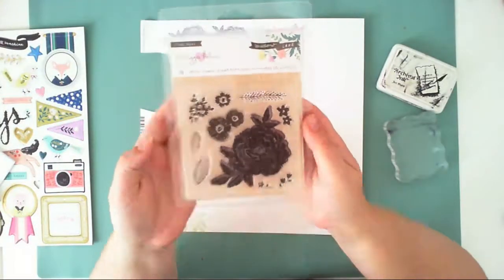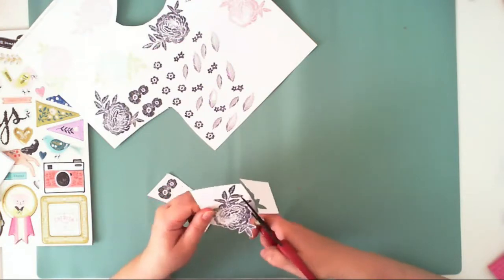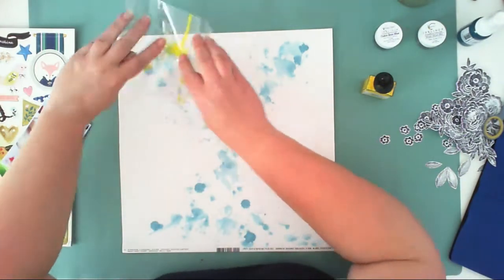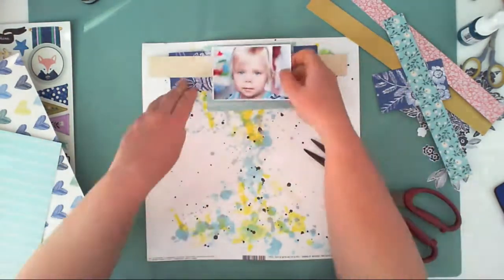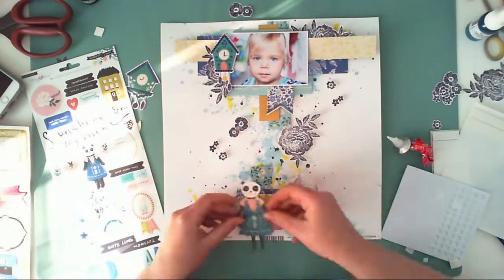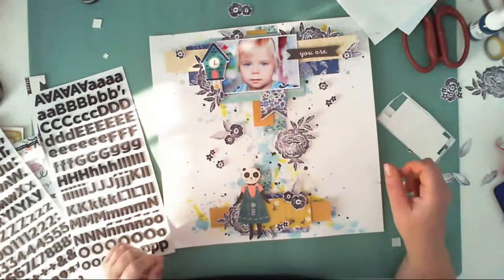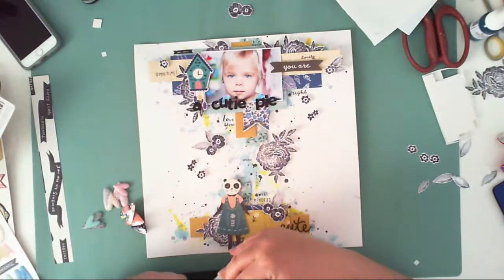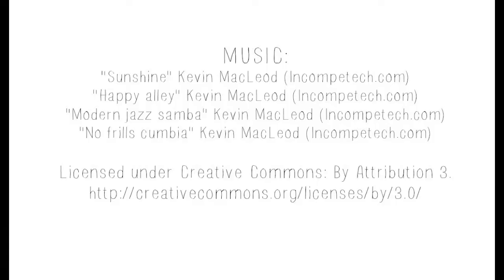LO "You are a cutie pie" - process video | Hip Kit Club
Create fun and colorful mixed media layout using August 2018 kits from Hip Kit Club.